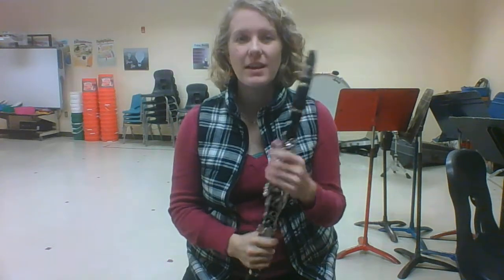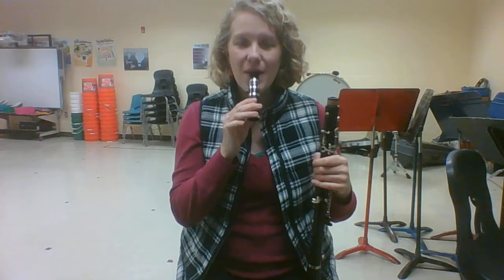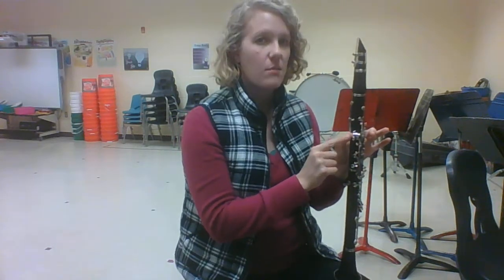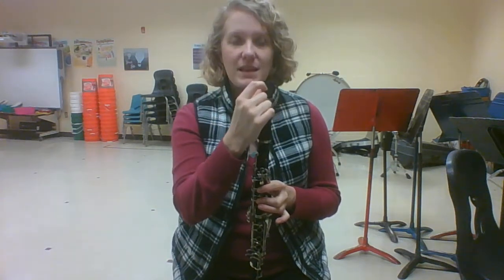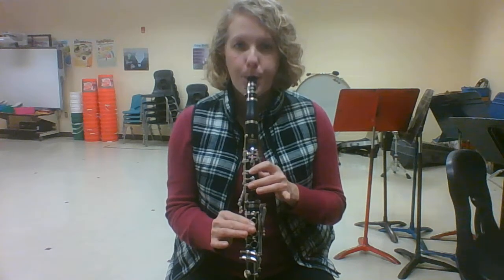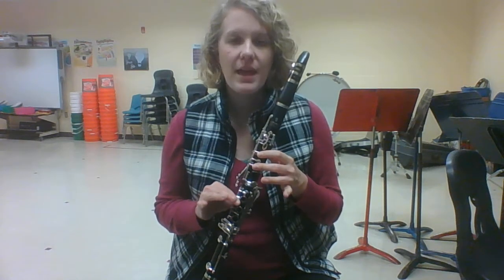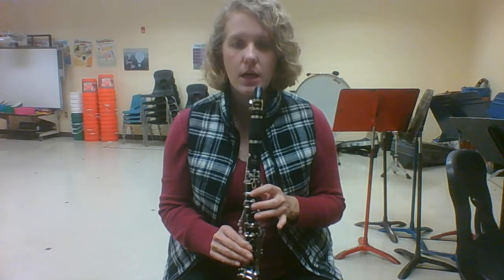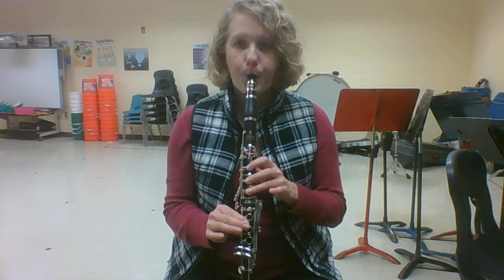Clarinet practice with Peregrine Do Re Mi